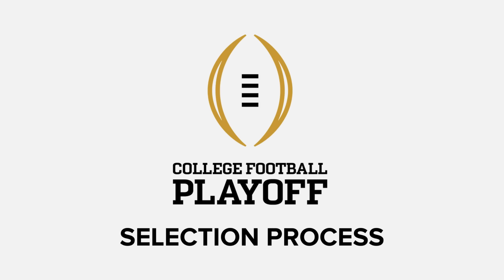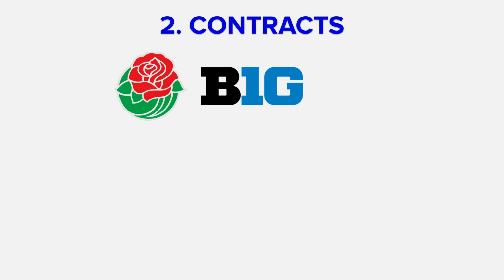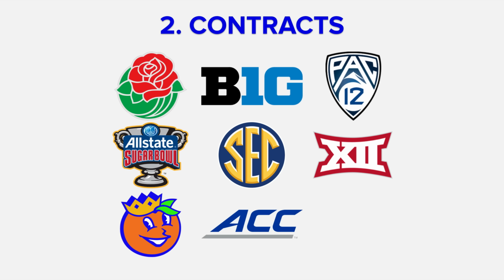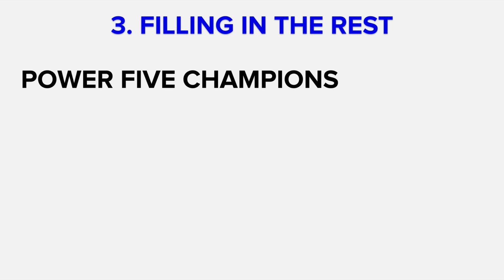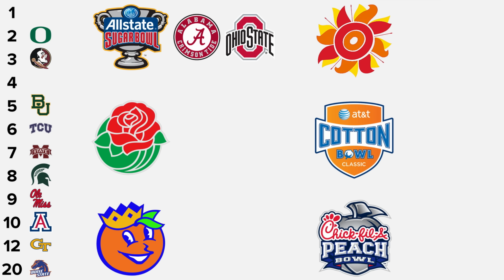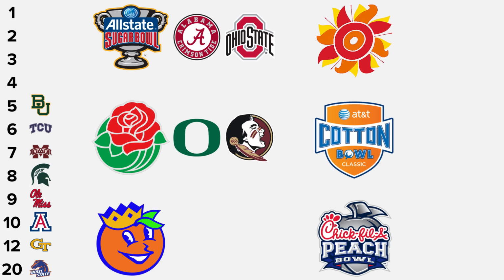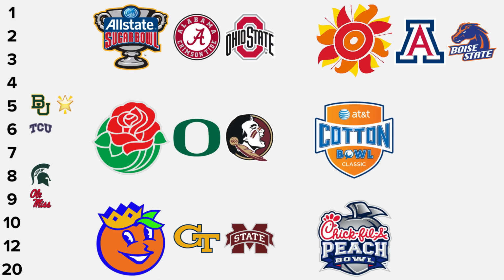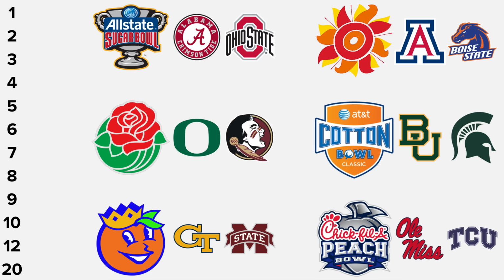How the College Football Playoff selection process works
The process used to fill the College Football Playoff bowl games may seem complicated, but it's actually not. Here's an easy way to remember how it goes.